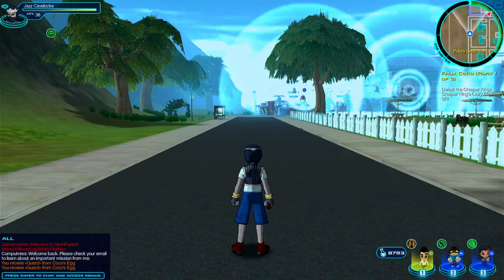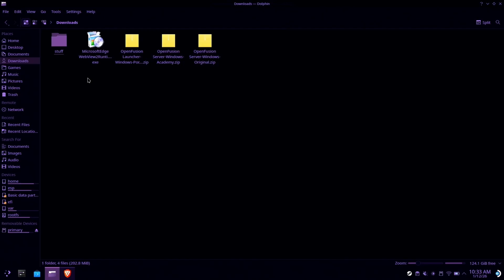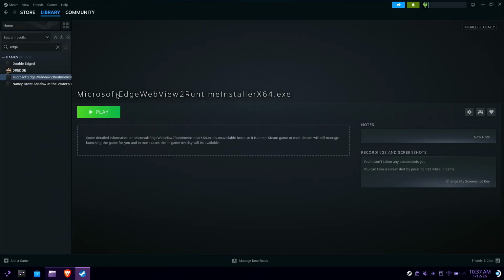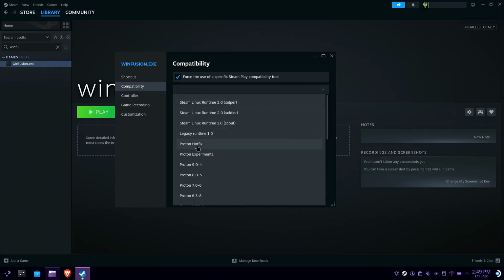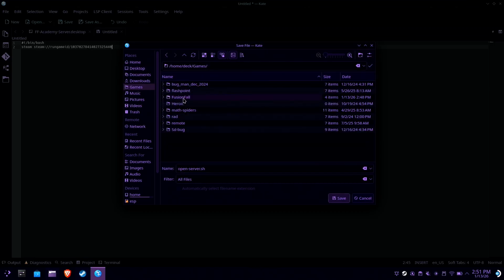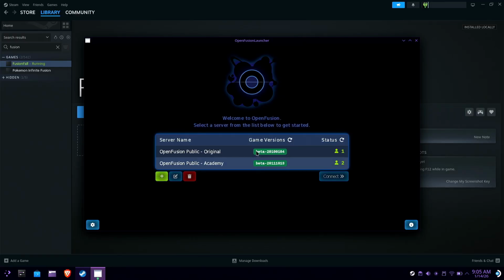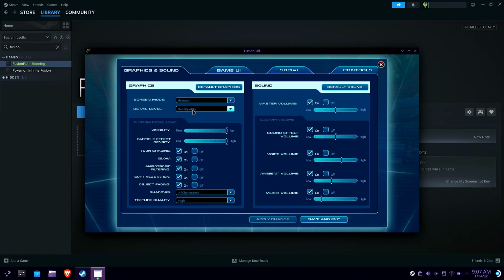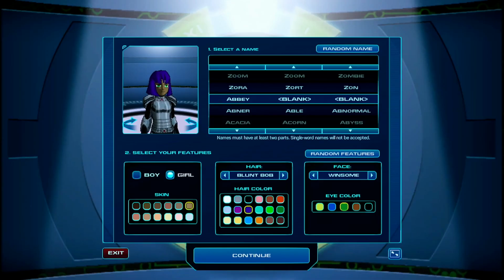How to Play FusionFall on the Steam Deck in 2026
Description:

This project has evolved and the old method of setting up FusionFall on the Steam Deck no longer works. So, I found a new method!

Launch Option for Local Server:
"/home/deck/Games/FusionFall/open-server.sh"; %command%; pkill -f 'winfusion.exe';

openserver.sh
#!/bin/bash
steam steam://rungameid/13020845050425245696